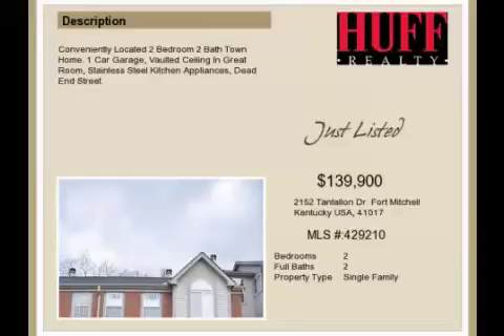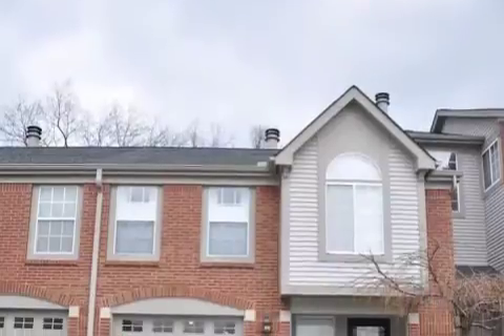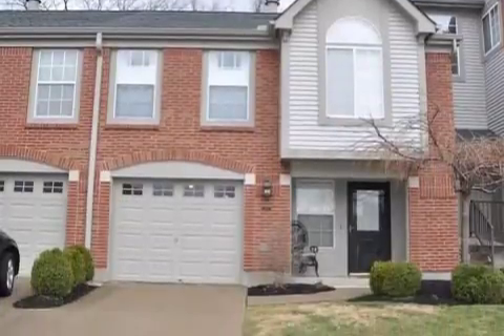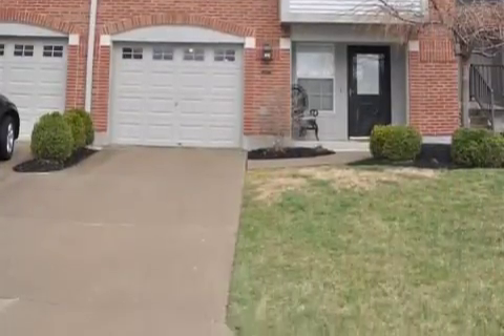Real estate for sale in Fort Mitchell Kentucky - MLS# 429210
2152 Tantallon Dr
Fort Mitchell Kentucky 41017
MLS# 429210

Conveniently Located 2 Bedroom 2 Bath Town Home. 1 Car Garage Vaulted Ceiling In Great Room Stainless Steel Kitchen Appliances Dead End Street.